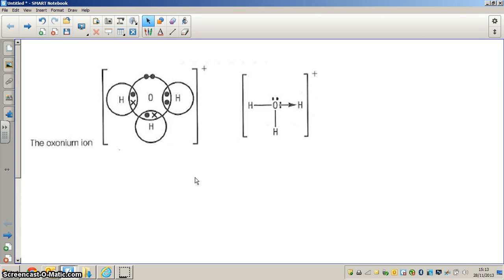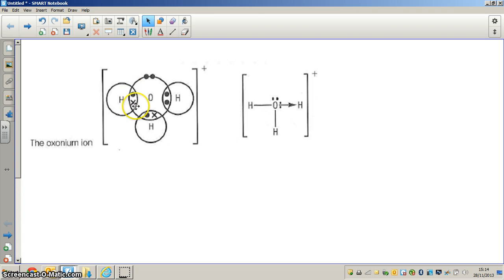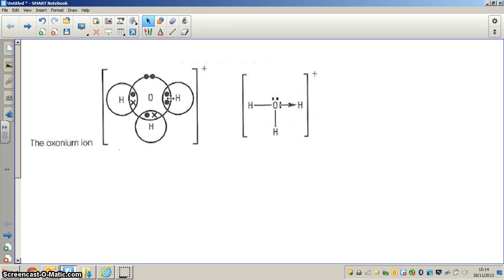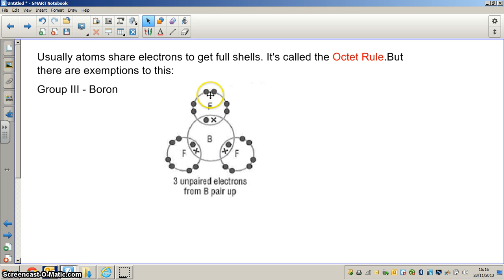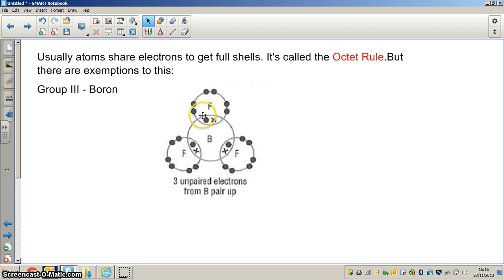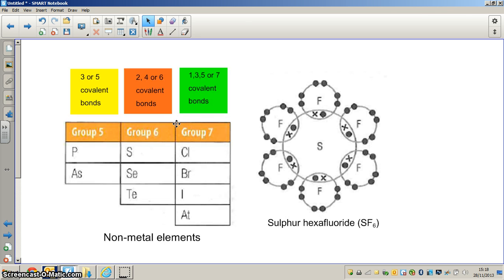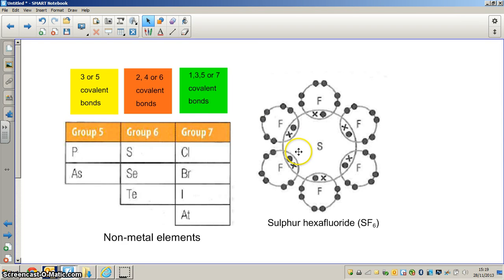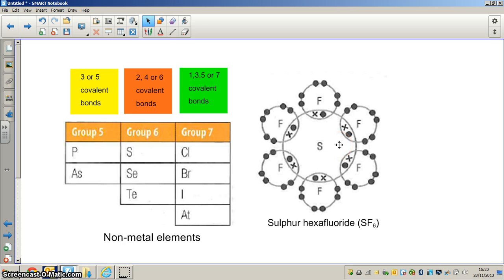Further Covalent Bonding and The Octet Rule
This is a 'How to' video to support A Level Chemistry teaching by S. Smith (The Kings CE School, Wolverhampton)